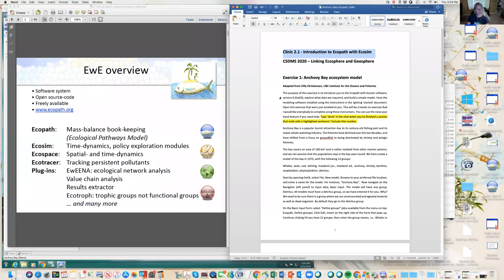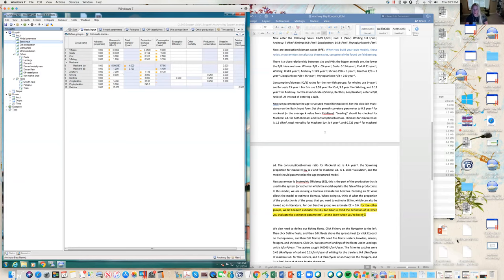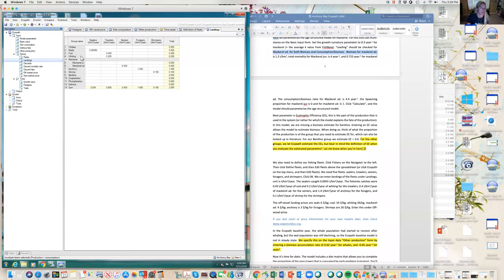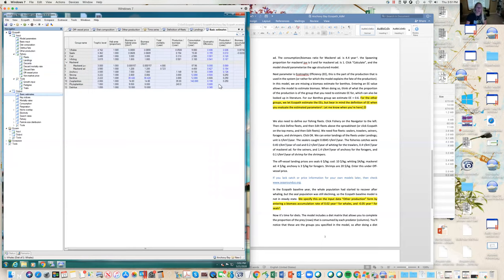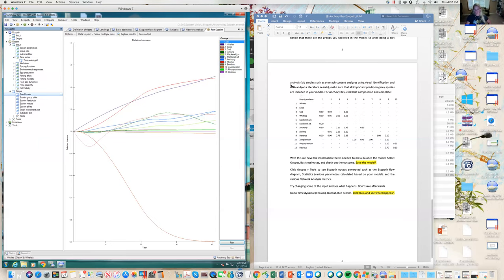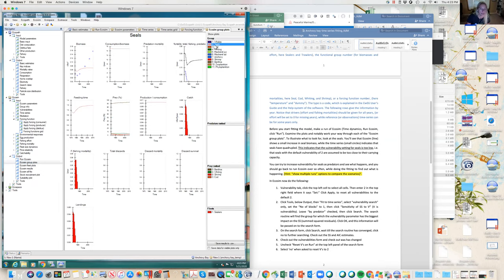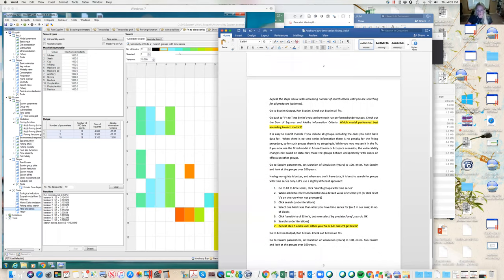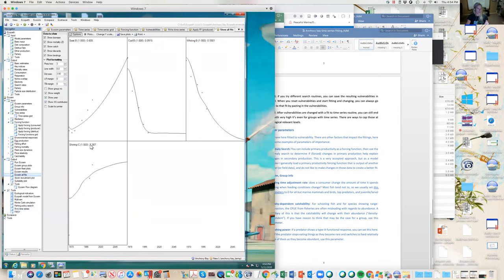CSDMS meeting 2020 by Kim de Mutsert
Kim de Mutsert: Introduction to Ecopath with Ecosim